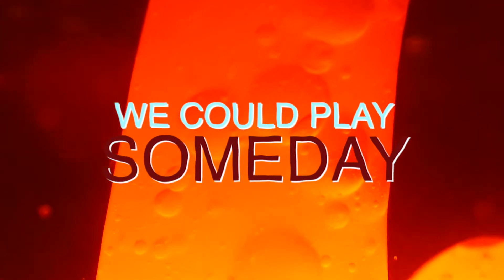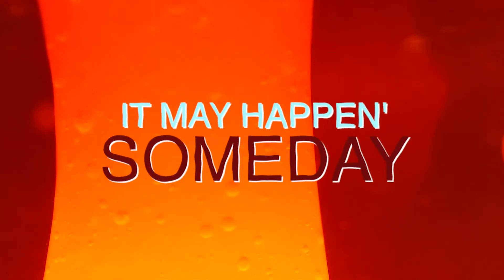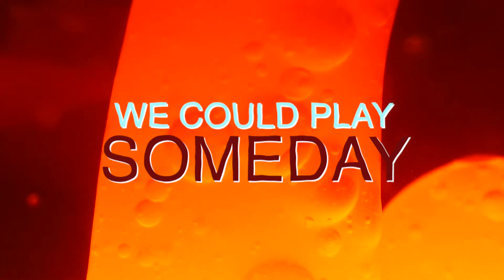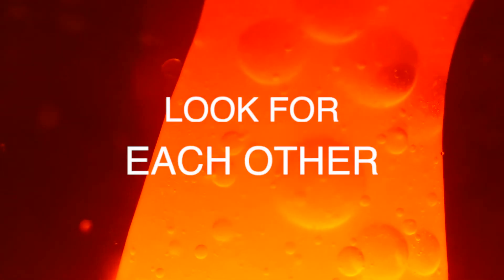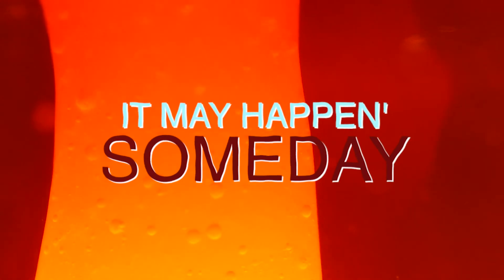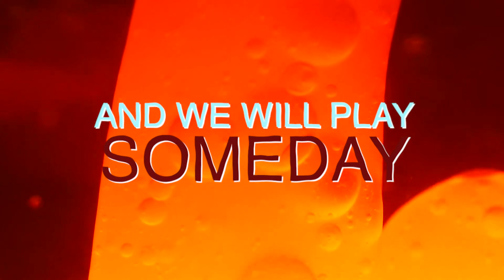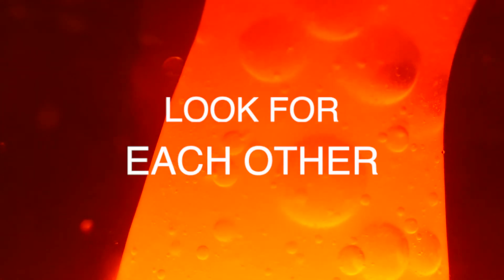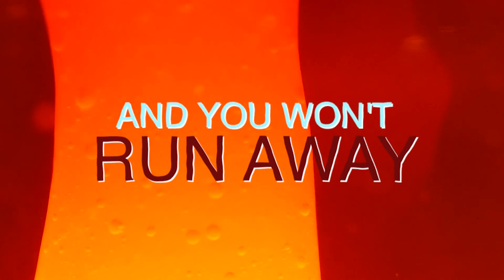It Could Be Fun (Lyric)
¿No les ha pasado que sienten un lazo tan fuerte con alguien que parece antiguo, tan antiguo como lo que se encuentra en los libros de historia? ¿Nunca han sentido esa conexión con una persona? En esta idea se escribió "It Could be Fun" nuestra nueva canción.

¡Esperamos les guste nuestro video y déjenos abajo en los comentarios su frase favorita!

Nosotros somos Cluster Trees

Banda de Estado de México, México, Bernardo (Voz, Guitarra), Erick (Guitarra), Manuel (Baterista), and Paty (Bajo) presentan su primer sencillo It Could Be Fun, de su 1er disco de larga duración.